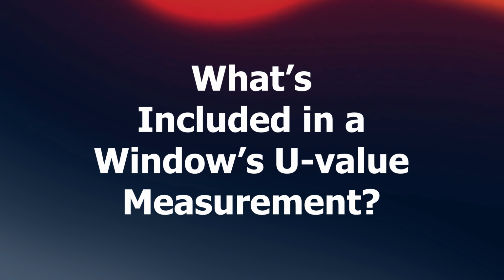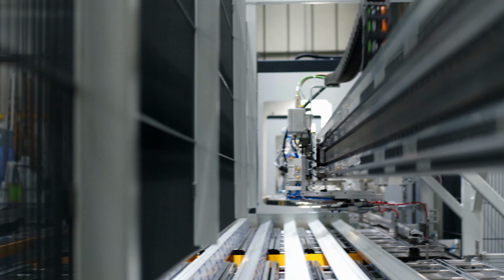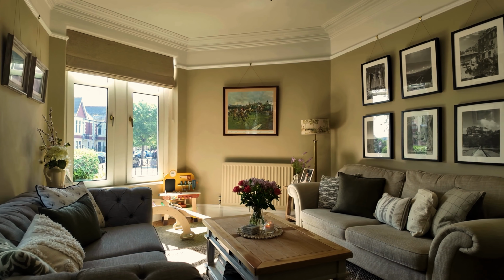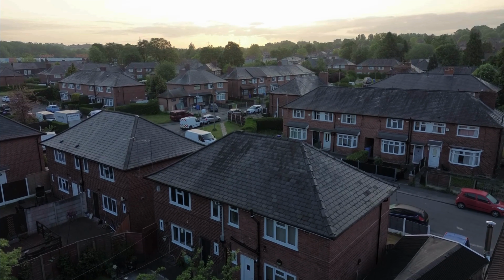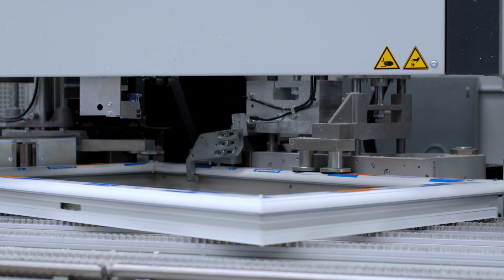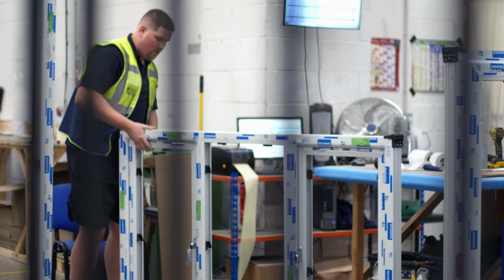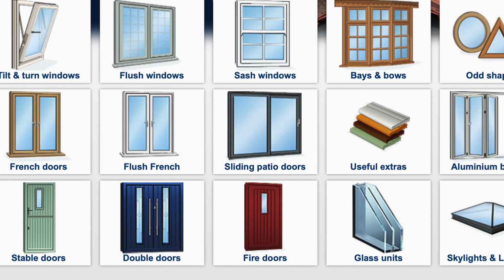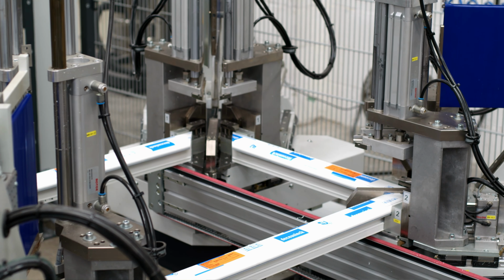What is a U-value?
We're often asked, what is a U-value? I can see it on my window's product description, but should I actually pay attention to it?

The summary is, yes. And in this video, we explain why, covering everything from what a u-value actually is, to the effects it can have on your home, comfort, and energy bills.

👉 For more information about window U-values, take a look at our article

You’ll also find a collection of other helpful resources on our website, to help you make the best purchasing decisions when it comes to your new windows.

We've got over 30 years of experience in the window manufacturing industry, so we know what to look for in fantastic window products!

0:00 Introduction
0:22 What Does U-Value Mean?
0:40 What Does U-Value Include?
1:05 Standard Window U-Values
1:39 Why Does U-Value Matter?
1:58 Energy Ratings vs U-Value
2:21 Our Glazing Options